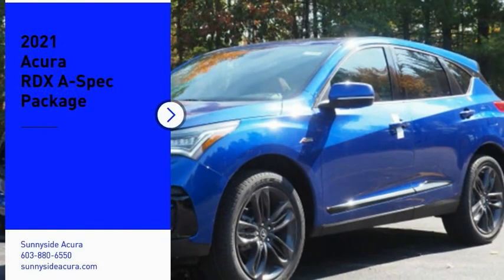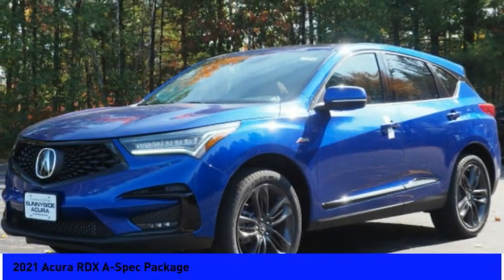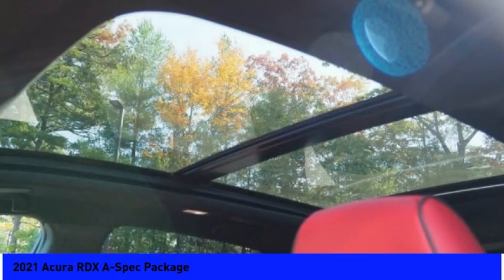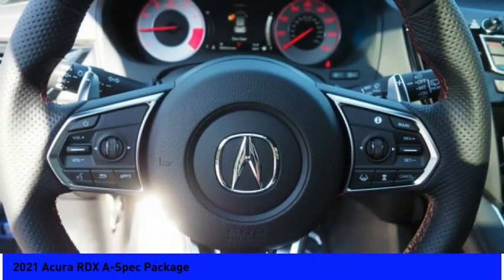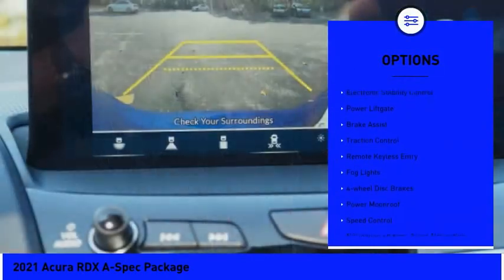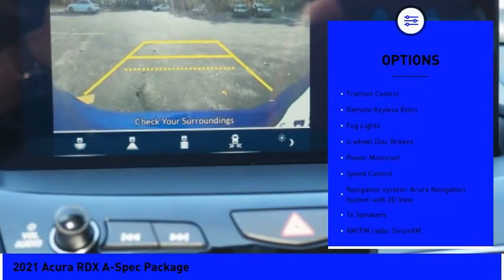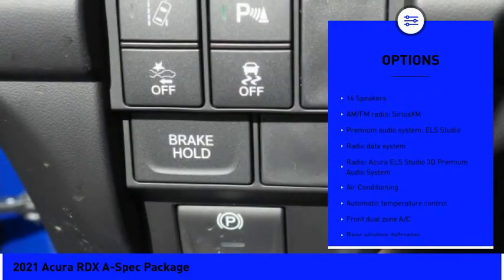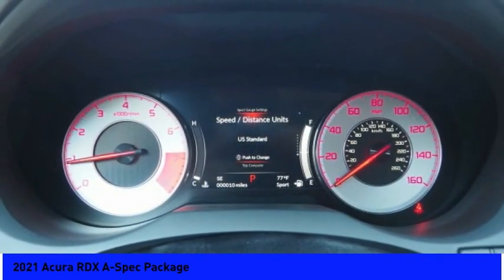2021 Acura RDX A-Spec Package 5454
2021 Acura RDX A-Spec Package

Sunnyside Acura
482 Amherst st

Apex Blue Pearl 2021 Acura RDX A-Spec Package SH-AWD,  2.0L 16V DOHC, 10-Speed Automatic, Acura Navigation System with 3D View, Panoramic Sunroof, Jewel Eye LED Headlights, Apple CarPlay/Android Auto, Exterior Parking Camera Rear, Front dual zone A/C, Front fog lights, Heated & Ventilated Front Sport A-Spec Seats, Red Perforated Milano Premium Leather-Trimmed Interior with Ultra-Suede Inserts, Power Liftgate, Acura ELS Studio 3D Premium Audio System, Wheels: 20 x 8 Shark Gray Split 5-Spoke.